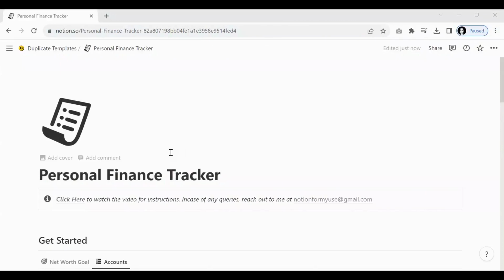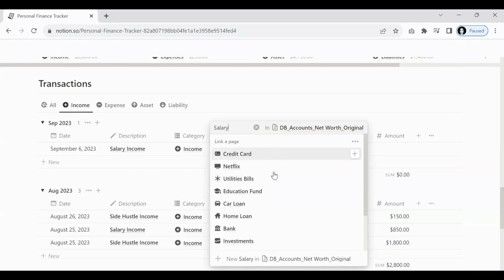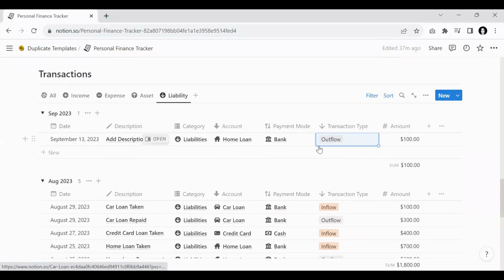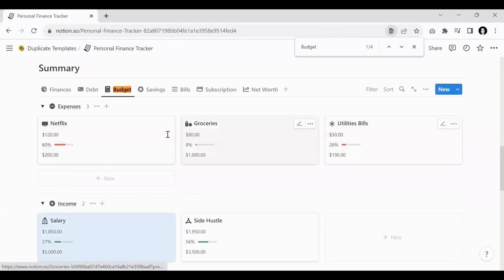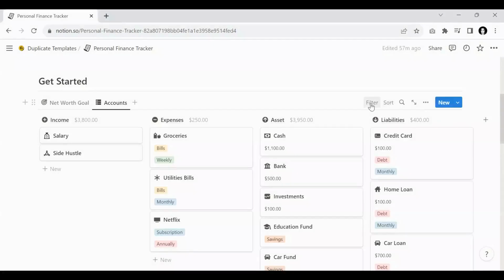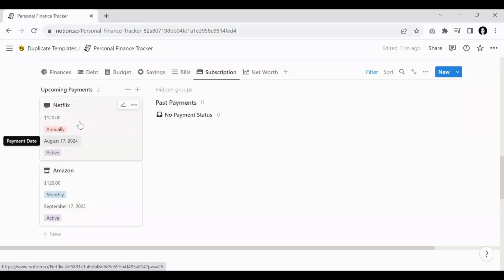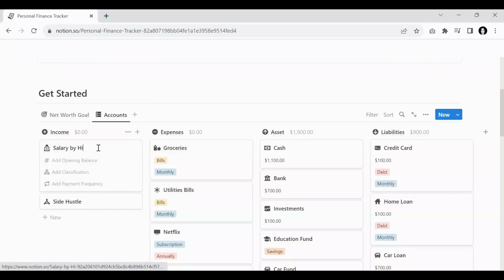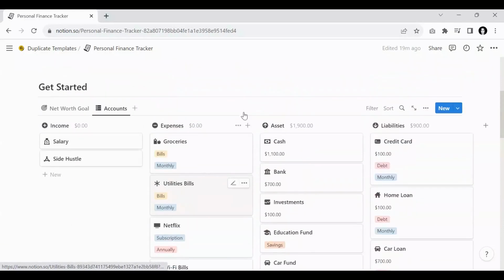Notion Personal Finance Tracker | How to track personal finances in Notion in 2023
In this video, I will show you how to use Notion for keeping track of personal finances in one dashboard with ease and simplicity.

CORE FEATURES:
1. View Account Balances
2. Income Tracking
3. Expenses Tracking
4. Set monthly Budgets and assess your performance
5. Pay Bills on Time
6. Create Savings Funds for your use
7. Pay Debt on Time
8. Find your Net Worth
9. Track your Assets and Liabilities distribution
10. Keep track of Inflow and Outflow of bank and cash accounts
11. Track Subscription Expenses
12. Track Finances for Couples
13. Transfer funds between accounts and more

CHAPTERS: 👇
00:00 - Introduction and Overview of Notion Personal Finance Tracker
02:25 - How to track Income and Expenses in Notion Personal Finance Tracker
05:01 - How to enter Transactions in Notion Personal Finance Tracker
09:04 - How to track Debt Payments in Notion Personal Finance Tracker
16:53 - How to set up a Budgeting in Notion Personal Finance Tracker
20:59 - How to set up Savings Funds in Notion Personal Finance Tracker
24:59 - How to track Bills Payments in Notion Personal Finance Tracker
29:04 - How to track Subscription Expenses in Notion Personal Finance Tracker
32:41 - How to find Net Worth in Notion Personal Finance Tracker
36:55 - How to track finances for Couples in Notion Personal Finance Tracker
38:24 - Wrapping up and FAQ's in using Notion Personal Finance Tracker
40:51 - How to use Notion Personal Finance in smartphones and tablets
44:31 - How to reach out to Theaccoutantguy

There's another part of this series which talks about how to use Notion for Freelancers where you offers client management, project allocation, services allocation, invoicing, resource addition, storing key contacts, setting goals, adding meetings and more